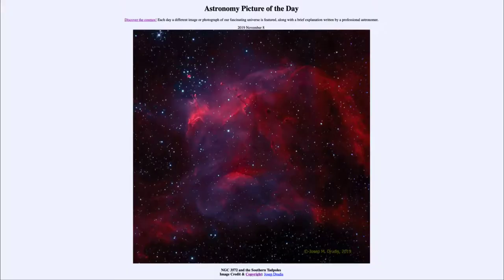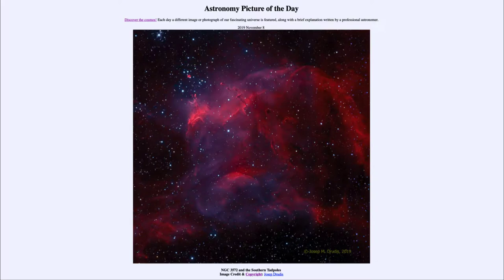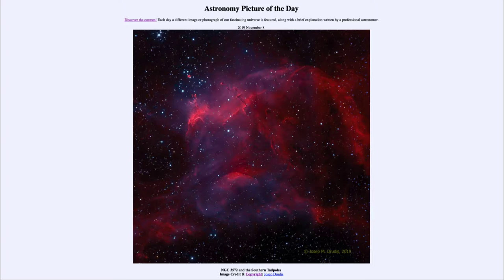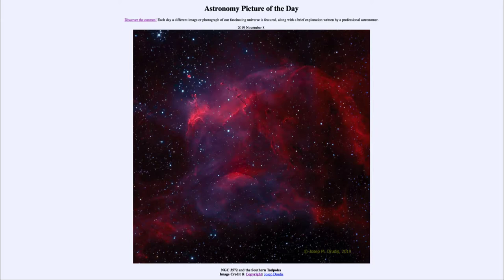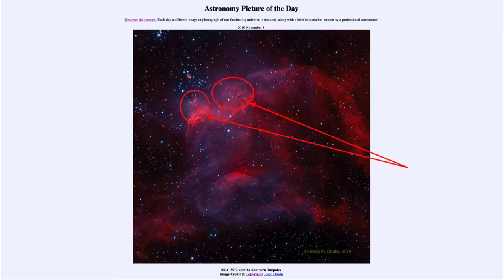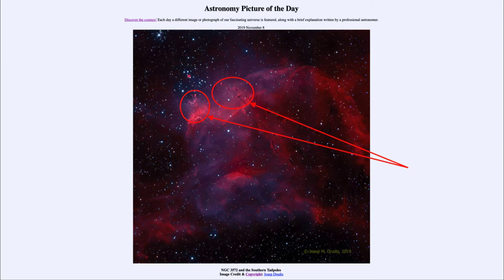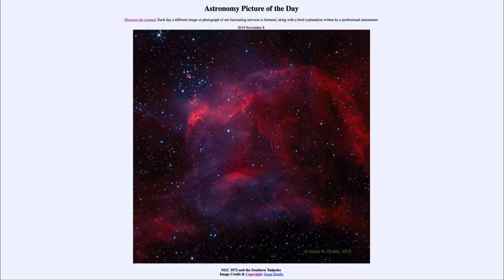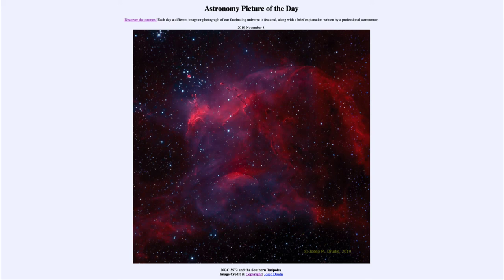2019 November 08 - NGC 3572 and the Southern Tadpoles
In today's image, we see the young star cluster known by the catalog designation NGC 3572. This cluster is energizing and eating away at the emission nebula nearby.